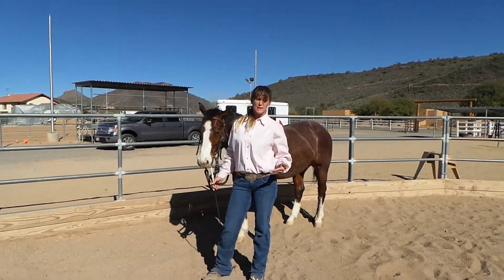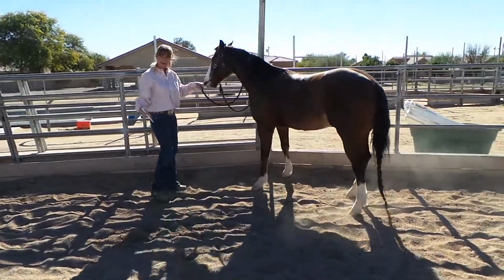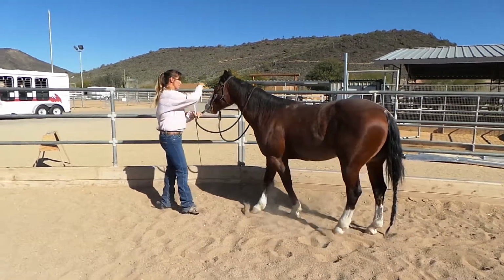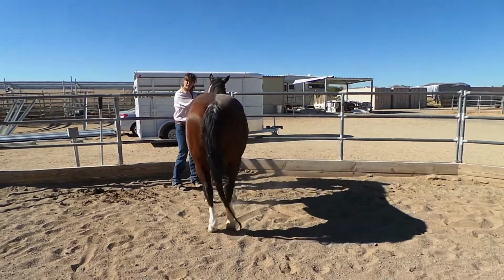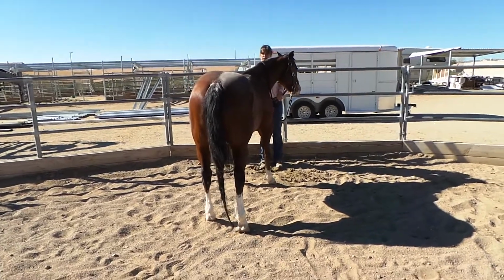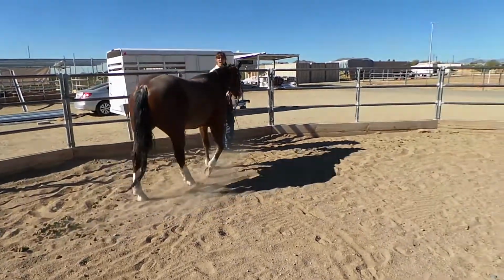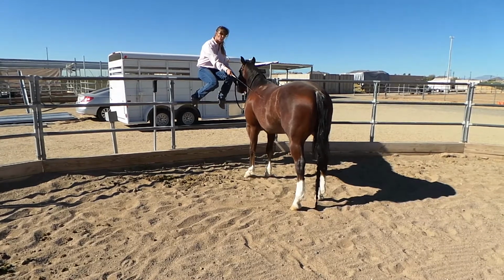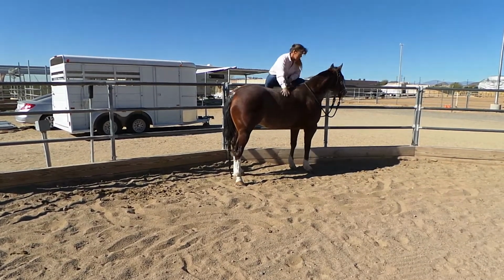Lyons teaches a horse to sidepass to her 2